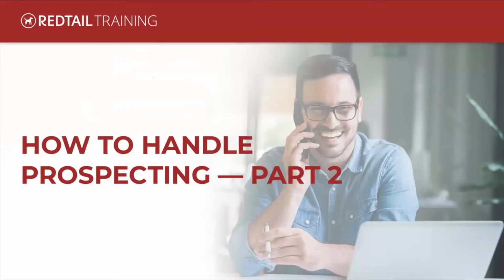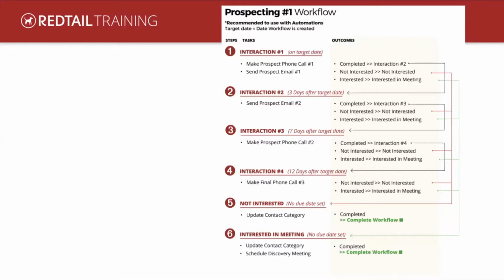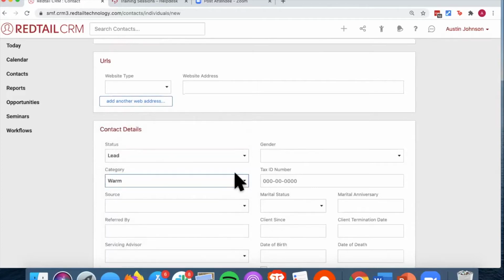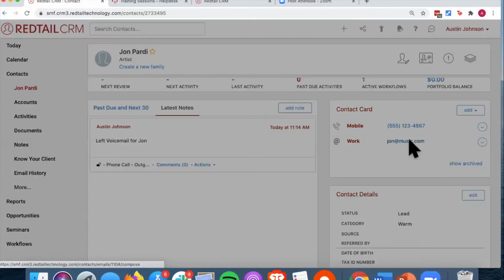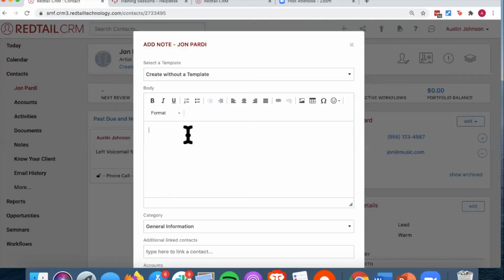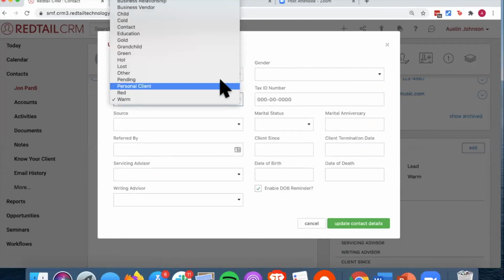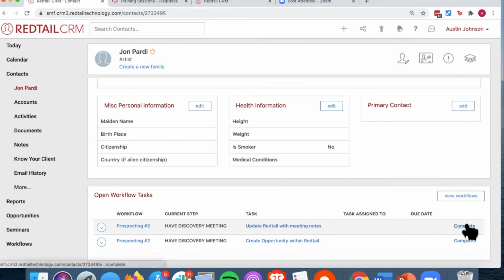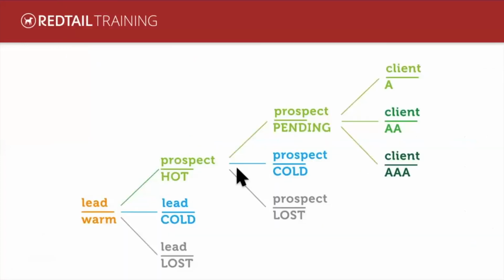How to Handle Prospecting - Part 2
As we continue our two-part Prospecting webinar series, we begin to apply workflows and automations to our sales processes. By using workflows, we can systematically monitor where each of our prospects is at in the sales cycle, while automations provide a way to implement automated, hands-off sales process initiation.